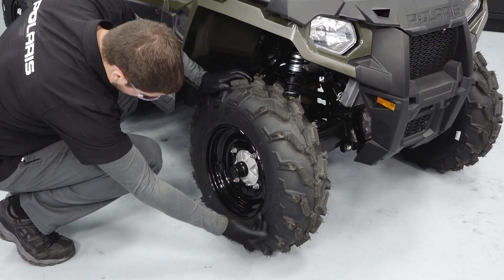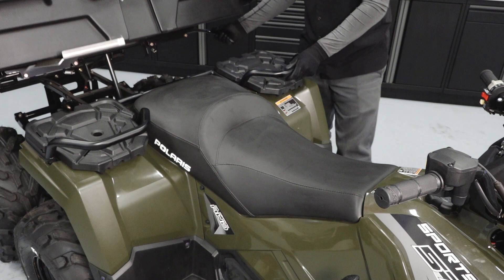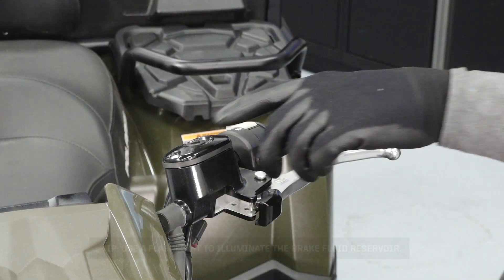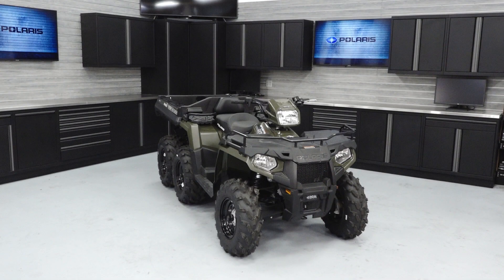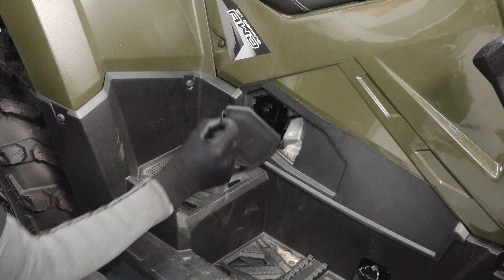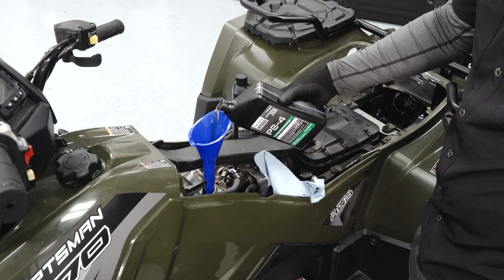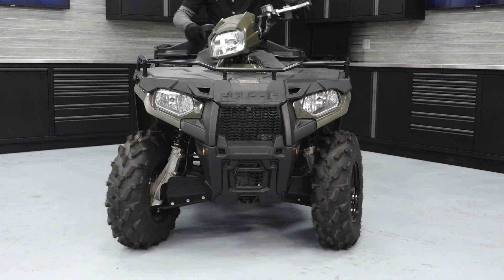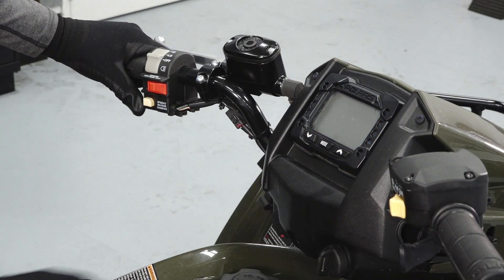Sportsman 570 6X6 Pre-Ride Inspection | Polaris Off-Road Vehicles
Pre-Ride Inspection for the Sportsman 570 6X6 model. View the written article for this procedure